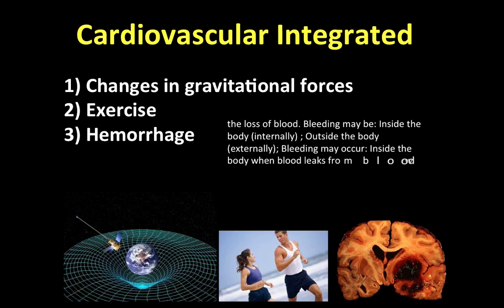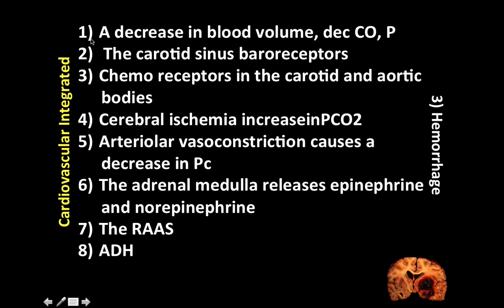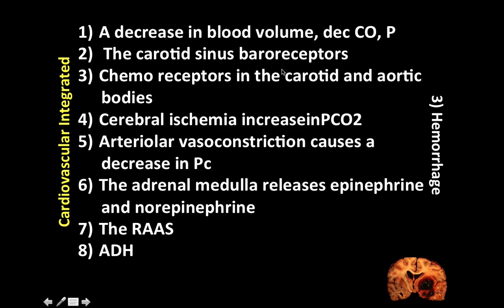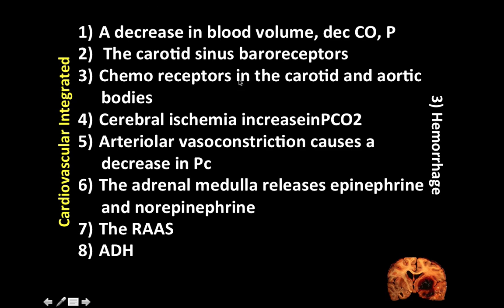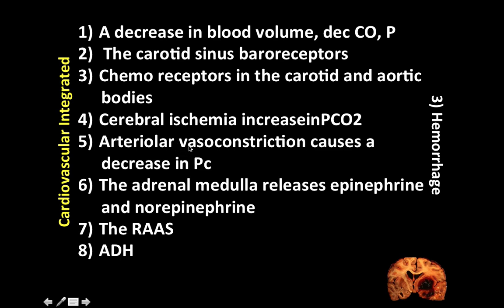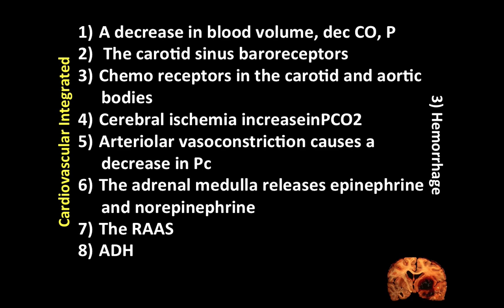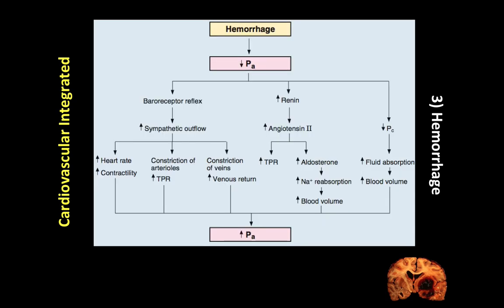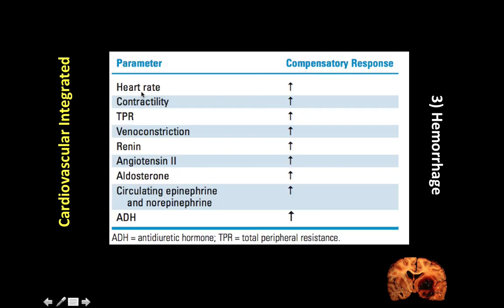Hemorrhage and its Effect on Blood Pressure (3 of 3)